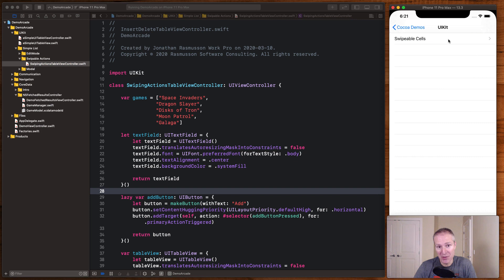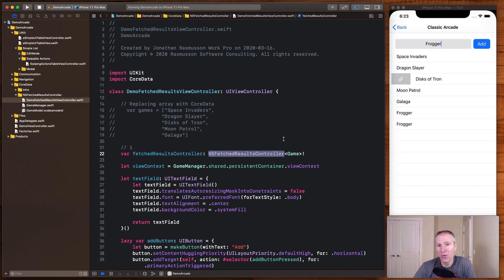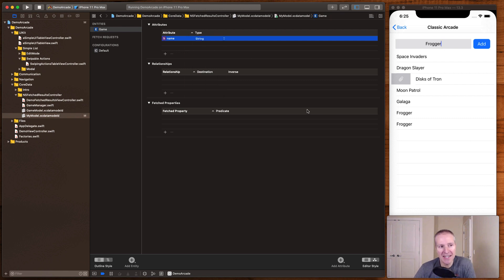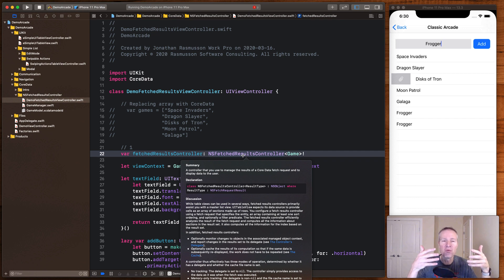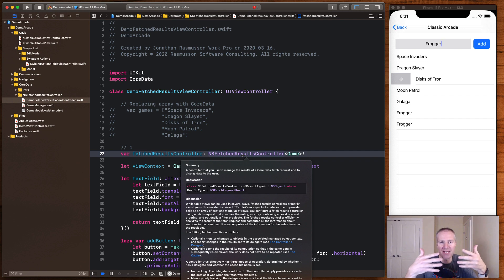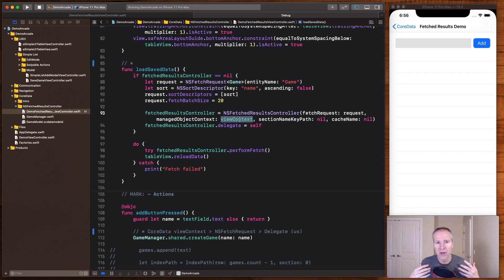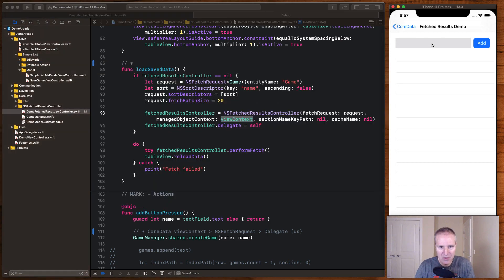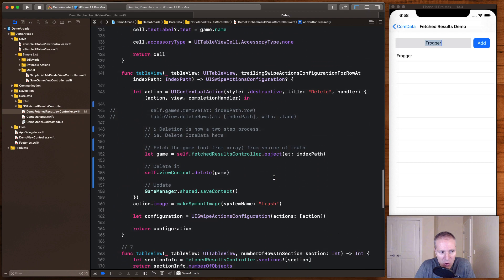Getting Started With NSFetchedResultsController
CoreData / NSFetchedResultsController

In this episode we take a Swipeable UITableView and convert it into a CoreData powered NSFetchedResultsController. Here we look at the mechanics behind how inserts and deletes work, as well as how NSFetchedResultsControllers interact with UITableViews.

Courses
Level Up in Swift